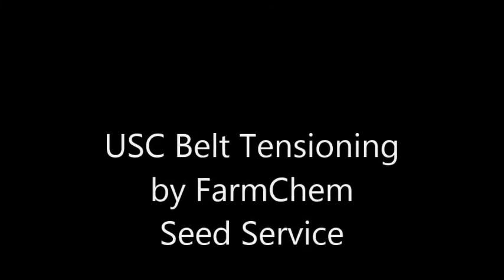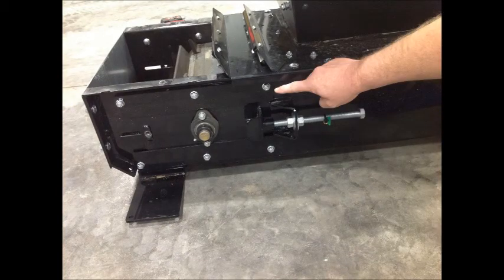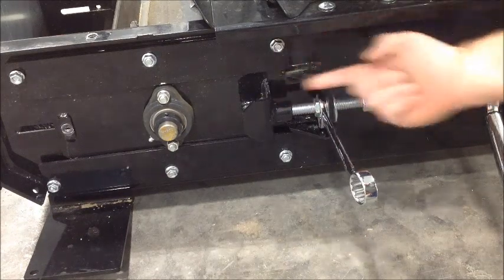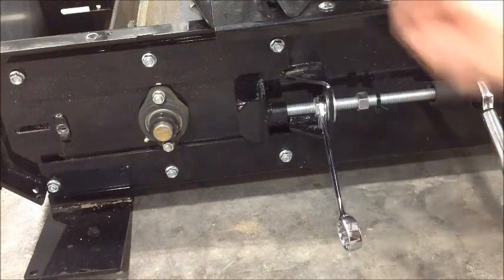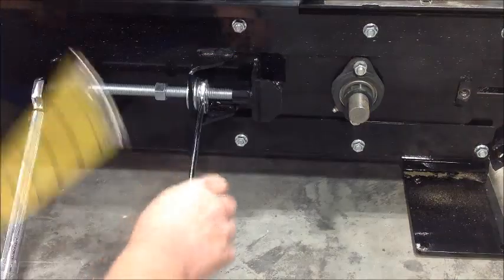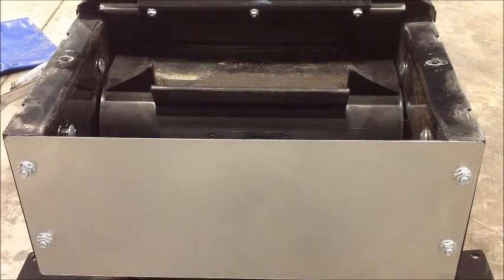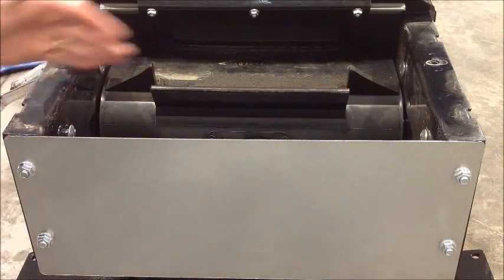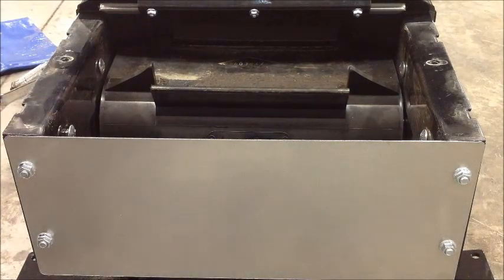USC Tension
Tensioning a USC Conveyor Belt